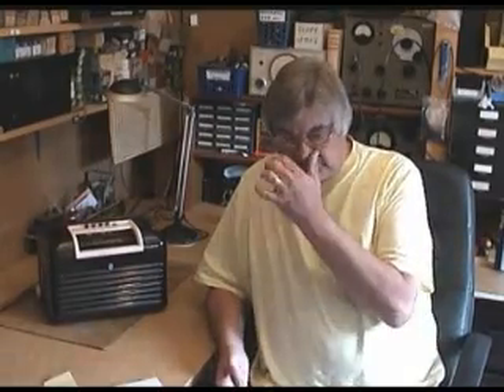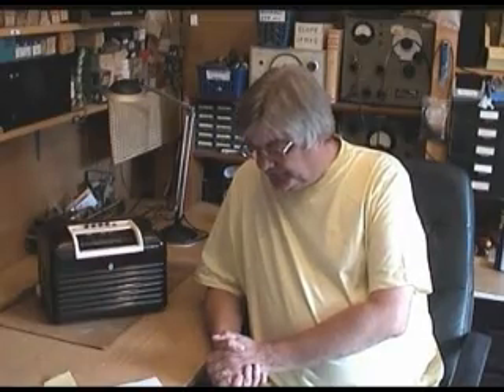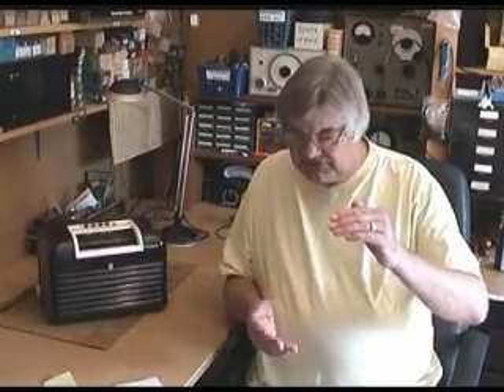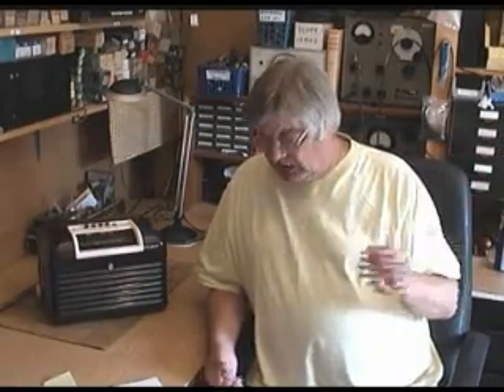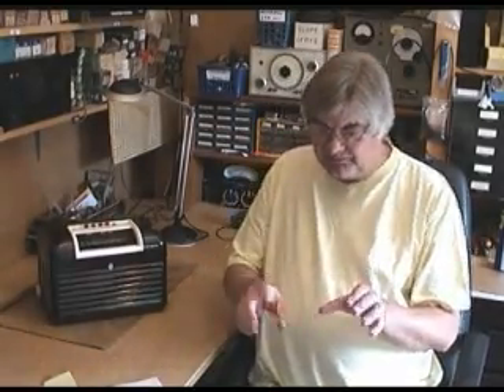Vintage Superhet Radio IF Alignment - part one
Vintage superhet valve tube radio intermediate frequency alignment. IF bandwidth response curve restoration repair and servicing.  To see more vintage radio videos, go here...